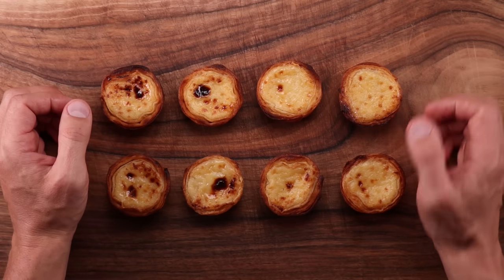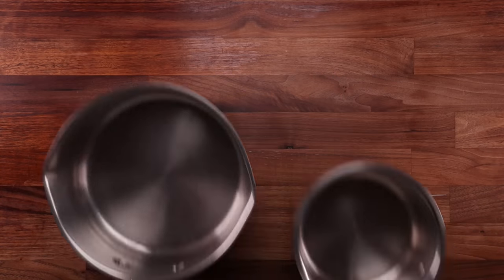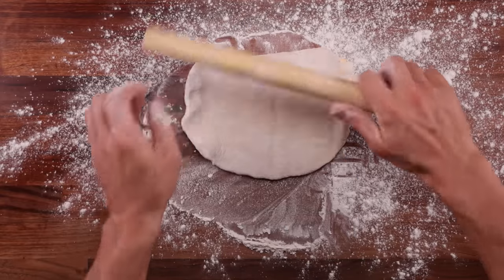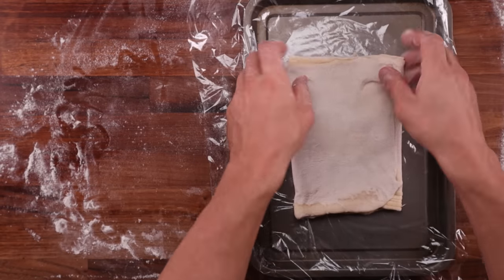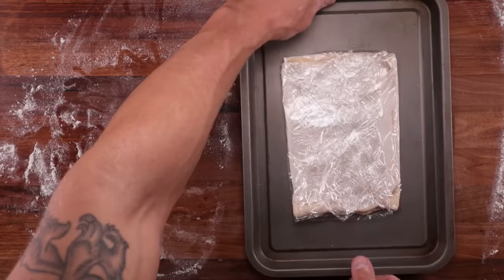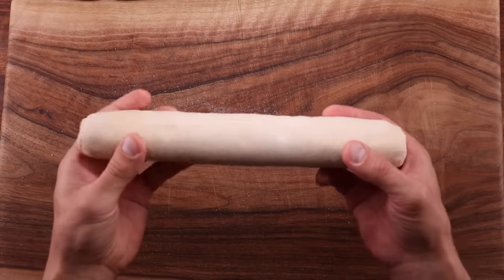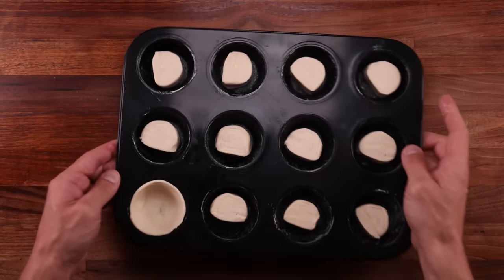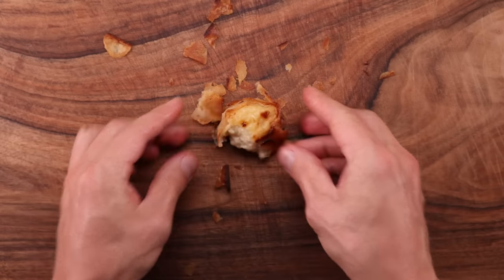How to Make Pastéis de Nata | Amazing Portuguese Custard Tart Recipe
Portuguese custard tarts are not very sweet. The filling is nice and light, and the pastry is so crispy that it shatters as you bite through it. It is one of those treats that has a long history and tradition attached to it. But as you may have noticed this channel is about the baking process itself and not about history. So, don’t be mad at me my Portuguese friends. This is just my interpretation of this delicious little pastry.